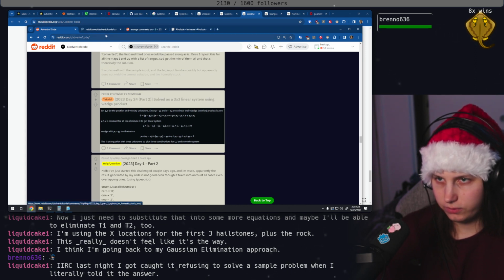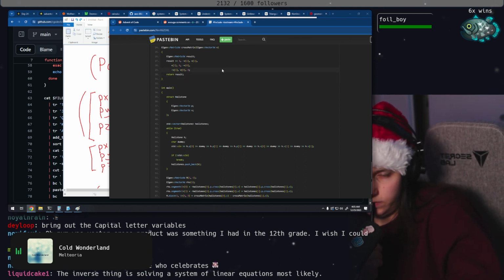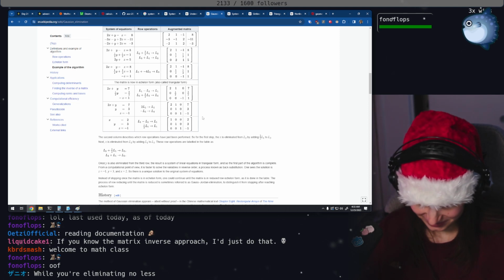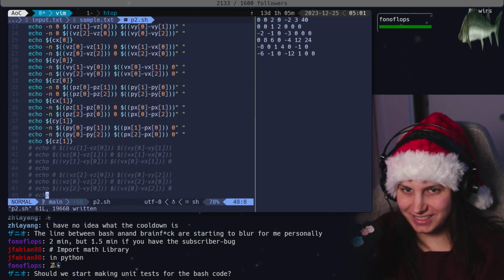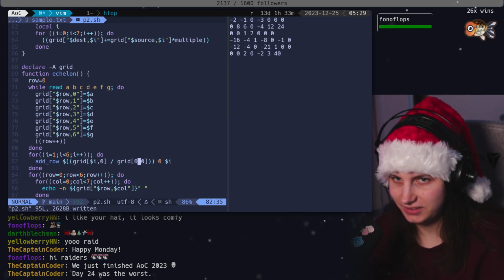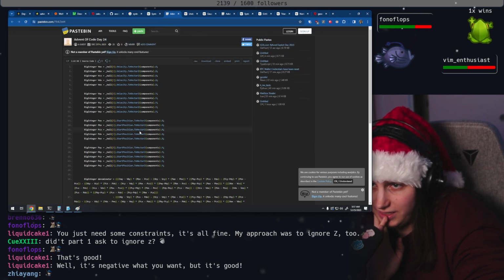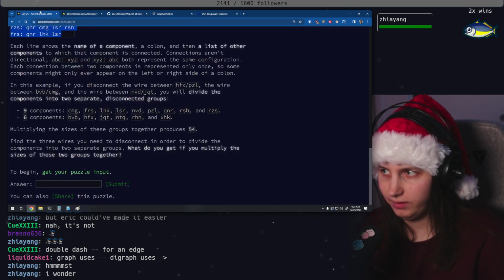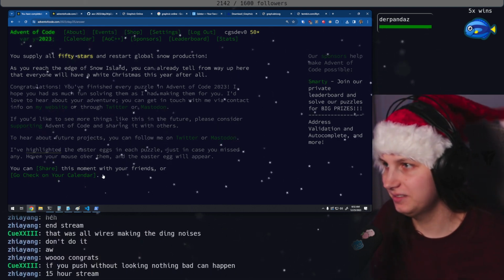[full vod] advent of bash | day 22-25 (Part 1/2)